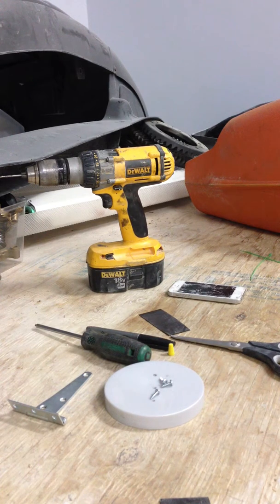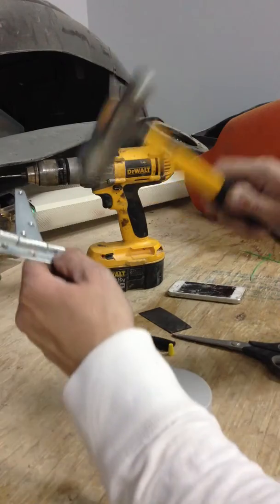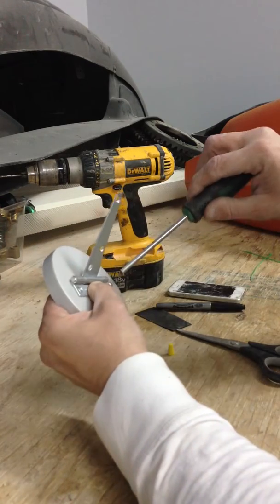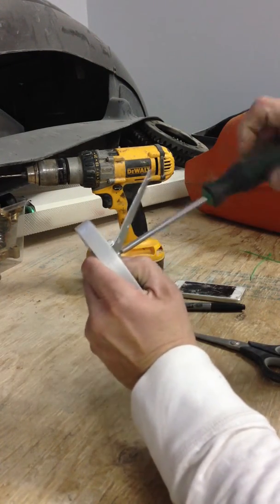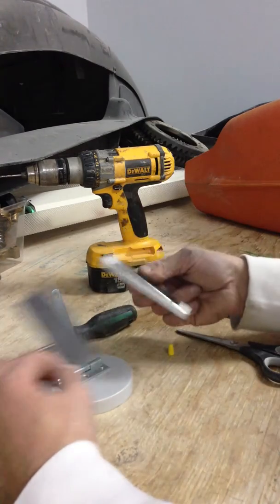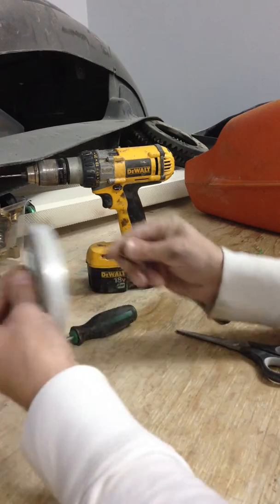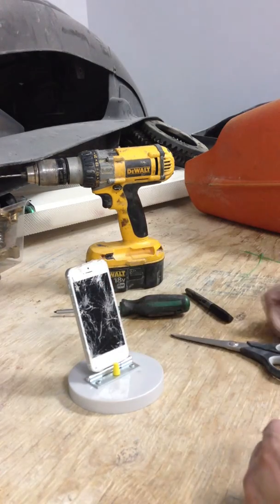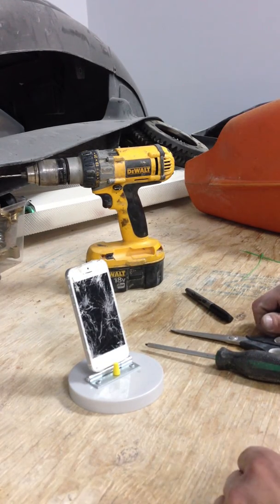Iphone stand in three minutes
Make your own phone stand with readily available materials for free in three 3min.